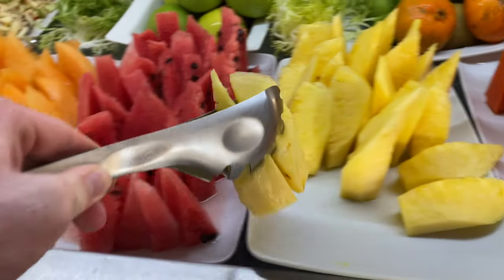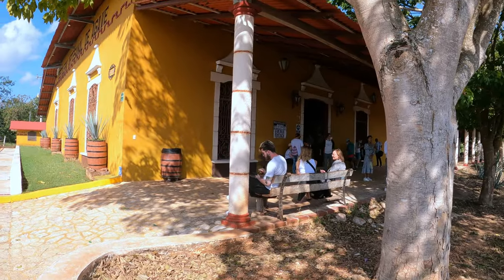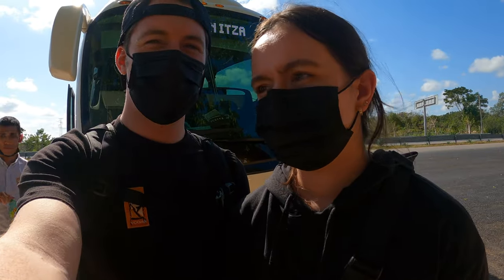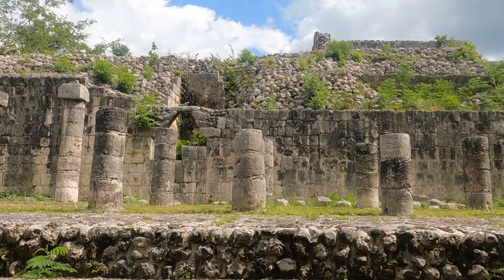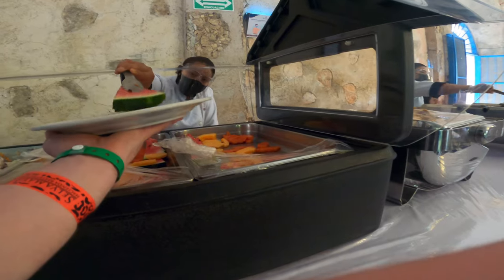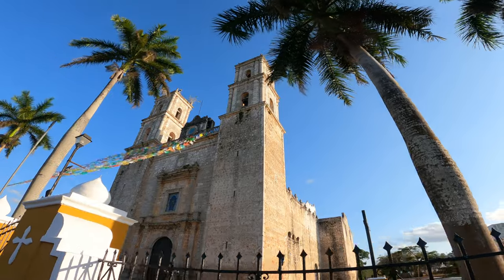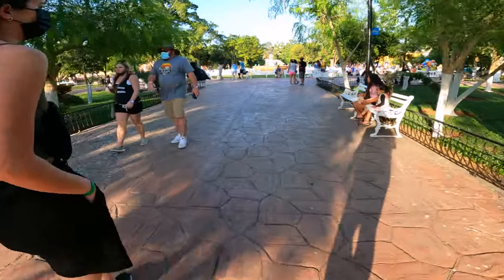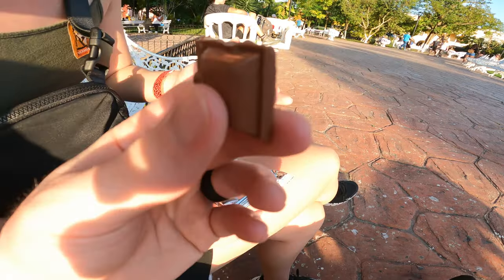Chichen Itza | Cenote Saamal | Valladolid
Full day exploring the Yucatán Peninsula